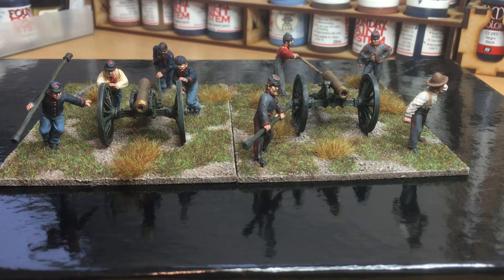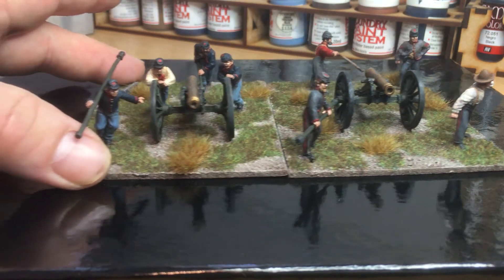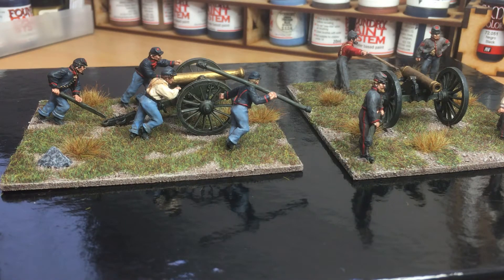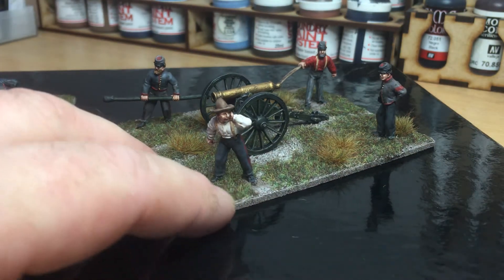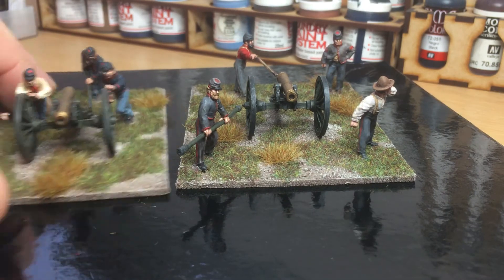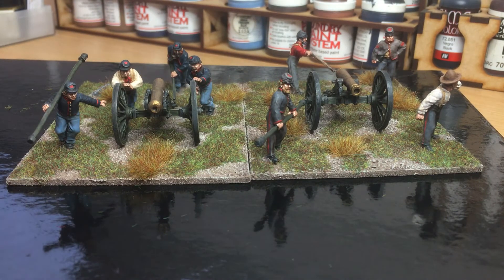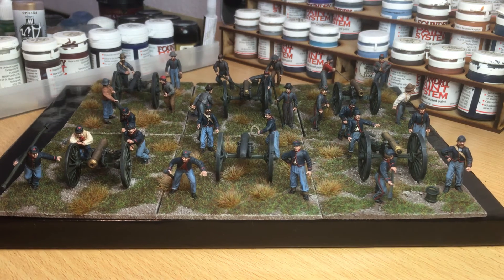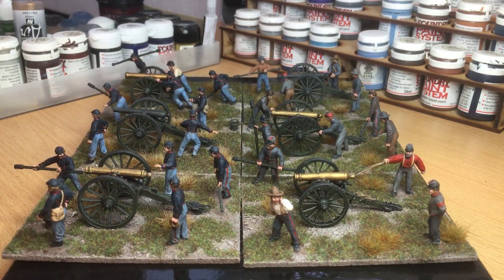ACW Artillery Completed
Finished ACW artillery sets.